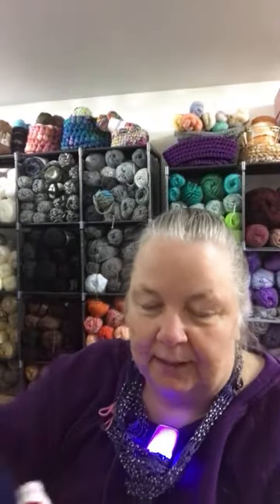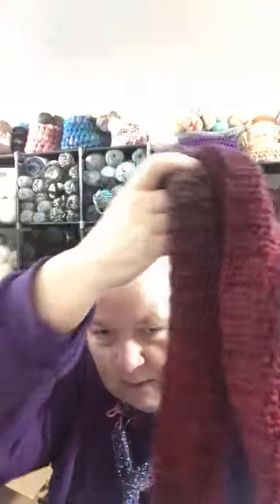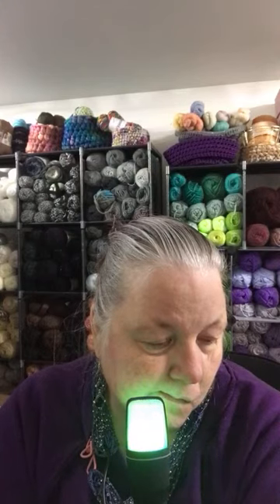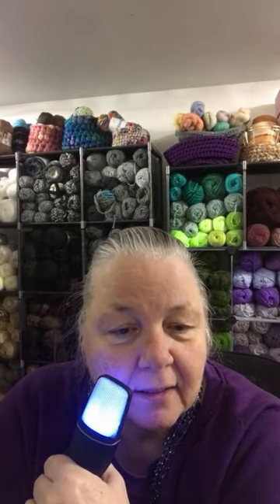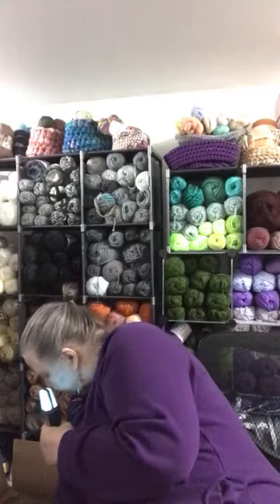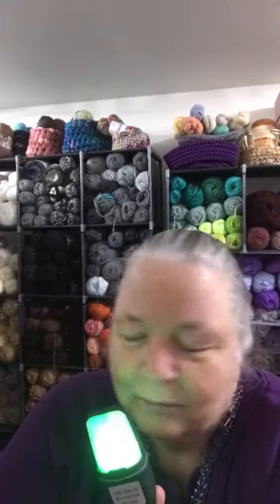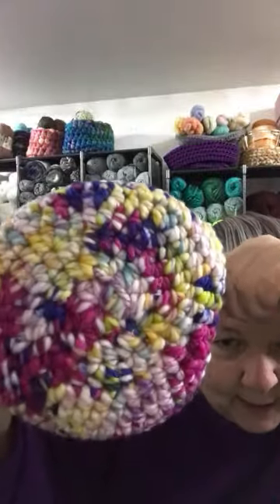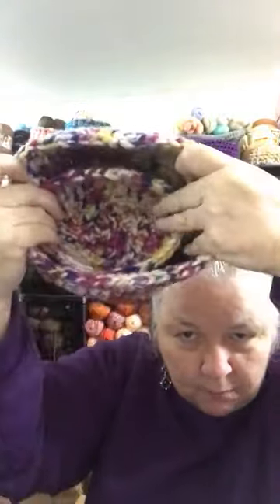2 Crochet Curious is live!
Come hang out and chat. Q & A Time for National Crochet Month.